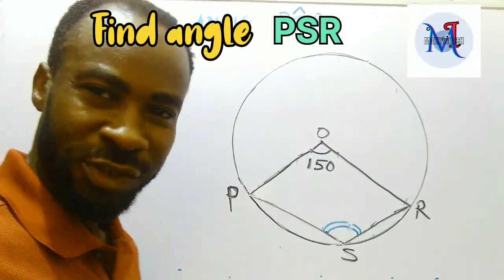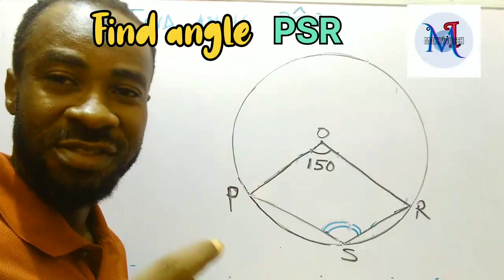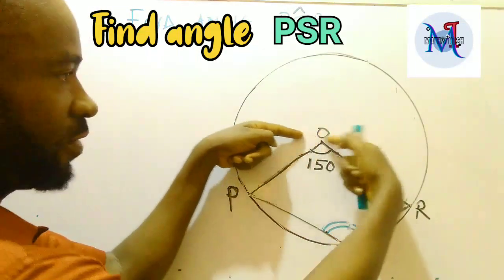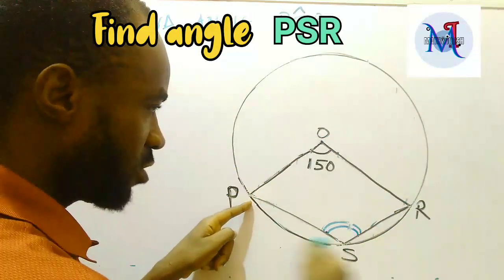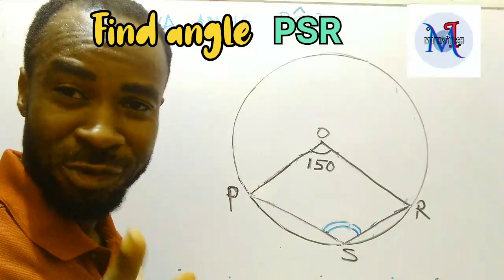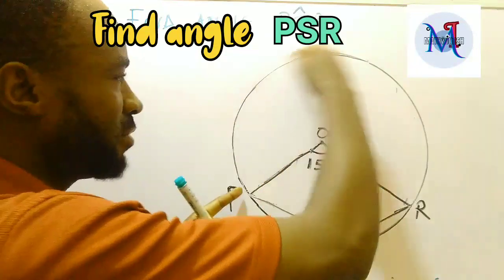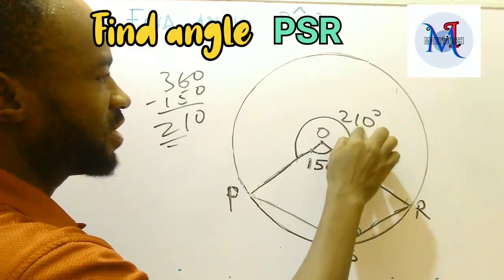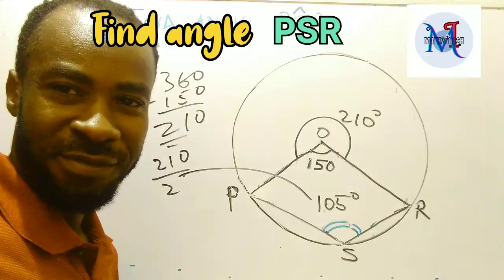How To Solve Circle Geometry : Angle at centre